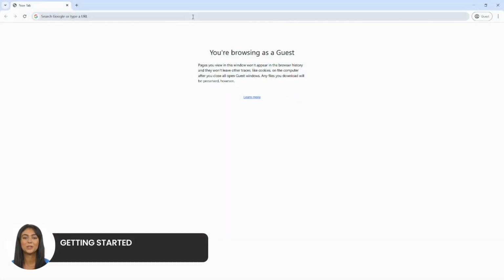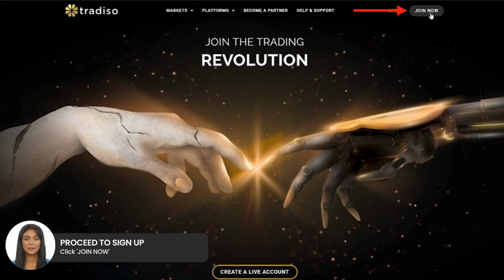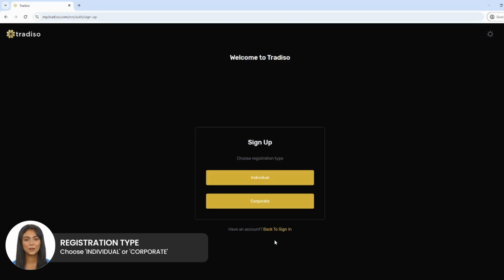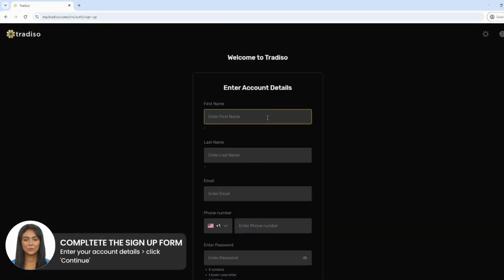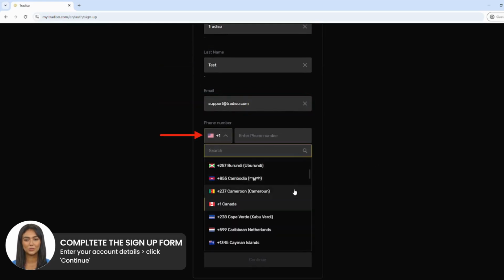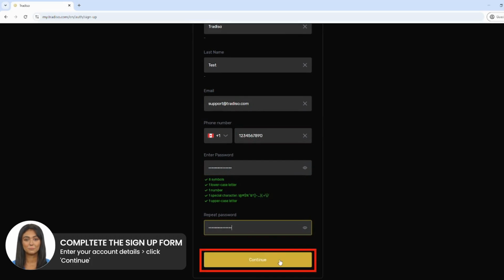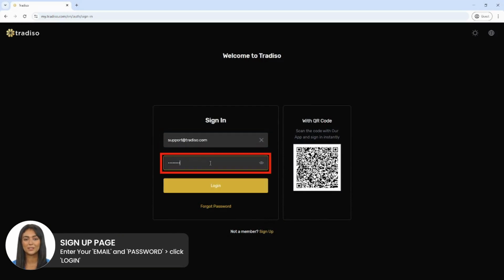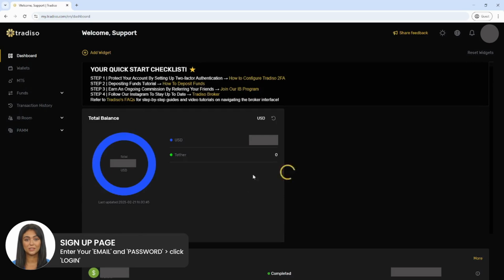HOW TO SIGN UP AND CREATE AN ACCOUNT WITH TRADISO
Welcome To Our Learning Tutorial On How To Sign Up And Create An Account With Tradiso! 📈

Welcome to Tradiso! We are so excited to see you start your trading journey with us!

🪙 2. Once on our website, please click on the button ‘Join Now’, which will bring you to our sign-up page.

🪙 3. Click “Not a member? Sign up!”

🪙 4. Choose your Registration Type: Individual or Corporate to continue.

🪙 5. Fill in the required fields: First Name, Last Name, Email, Country, Phone Number, Password, and Password Confirmation. Then click ‘Continue’ to create your account.

🪙 6. You’ll be redirected to the Sign-In page. Enter your Email and Password to log in.

Congratulations! You have just successfully signed up and created your brand new account with Tradiso!

TUTORIAL COMPLETE ✅
If you are interested in learning more about Tradiso's features or are still having trouble with your next step, please refer to our informative FAQ page under your dashboard's side menu panel, or kindly reach out to our support team at , and we will be happy to assist you with any concerns!

We look forward to watching you trade with confidence, with Tradiso!